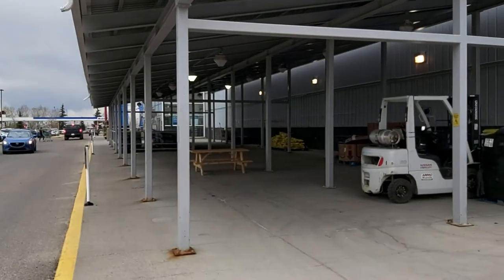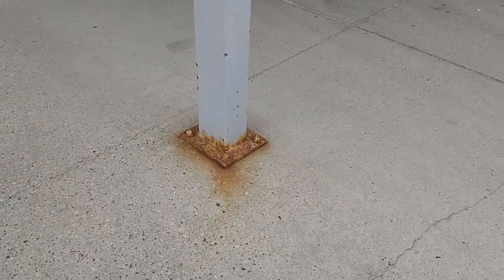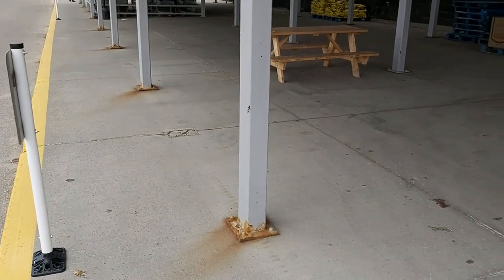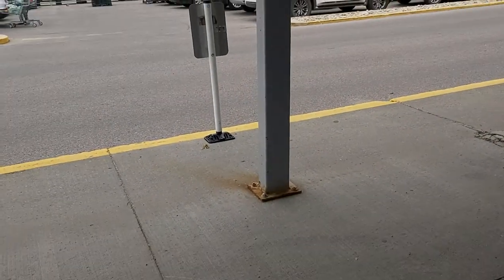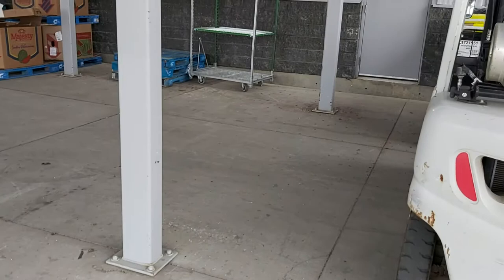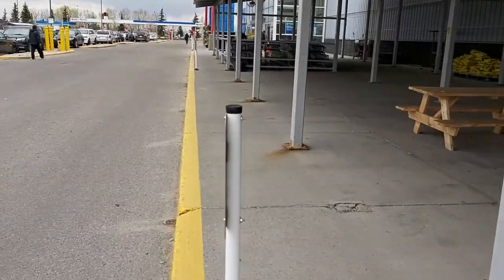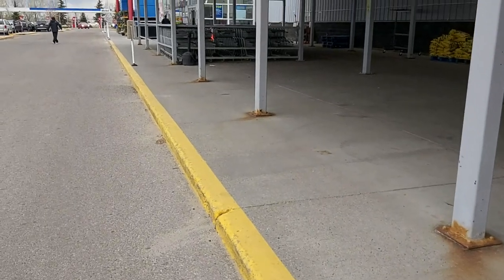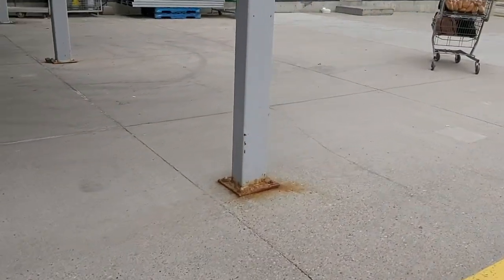Steel Columns on Flat Concrete Surfaces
Building Durability